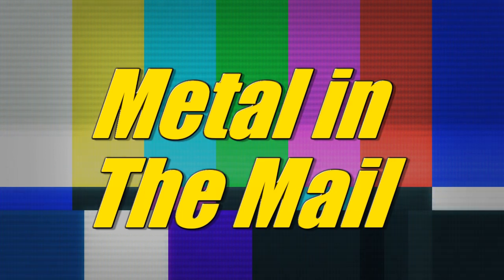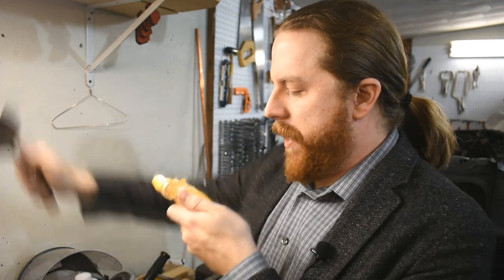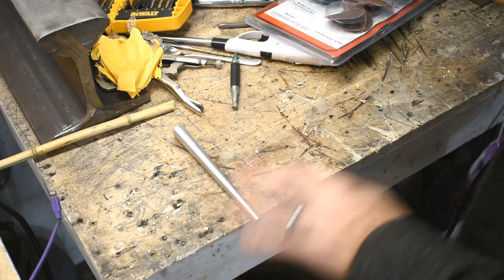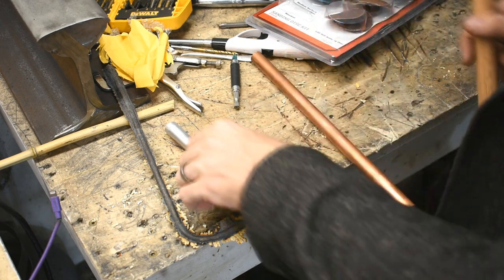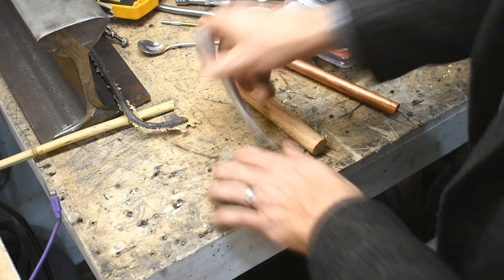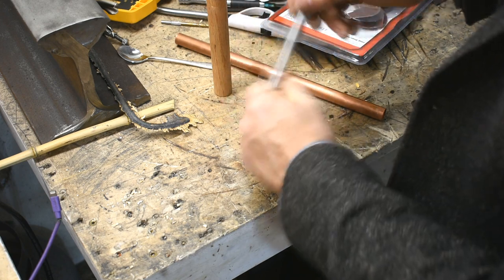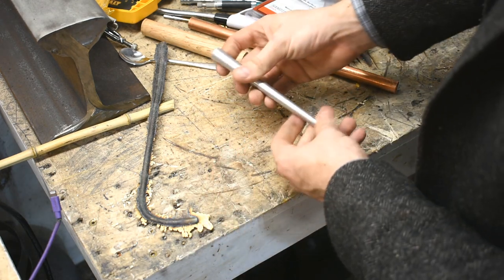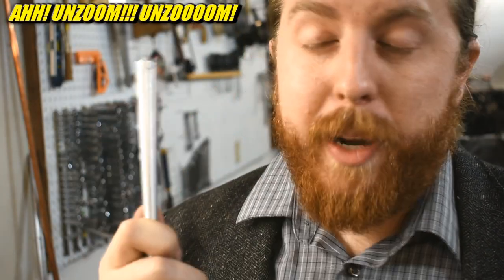Metal Casting Tip: Improving Surface Finish of Metal Castings with a Tapered Sprue Former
In this video, I talk about one way I hope to improve the surface finish of my metal castings.  I plan to do this through the use of a tapered sprue former.  This will allow me to make a narrow, tapered sprue to pour the molten metal into the sand casting mold, controlling the flow of metal and reducing turbulence.  This is one quick tip to help in the metal casting process and hopefully will make my aluminum and bronze castings better.  There is no melting metal in this particular video, just me blabbering on and on.  I also nearly cut myself with a sharpened trowel, so there's that.

Mailing Address:
1818 Milton Ave STE 100 #1973